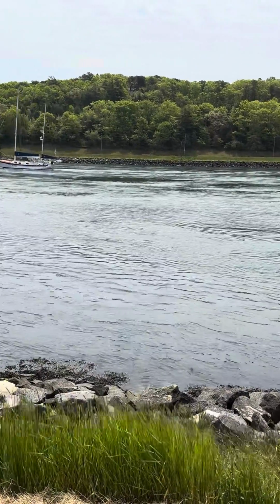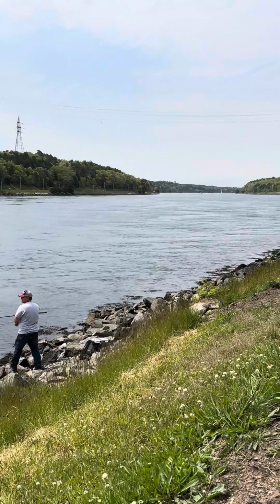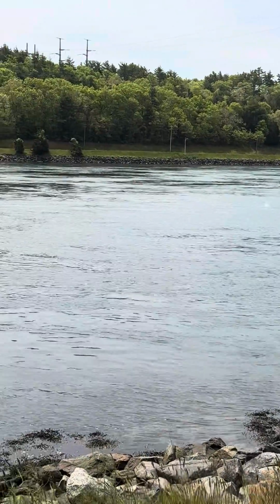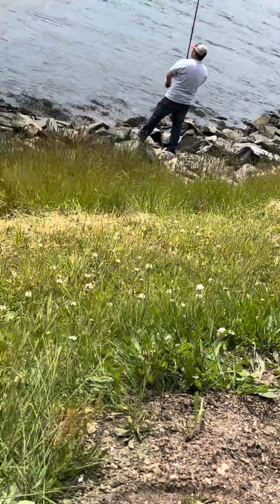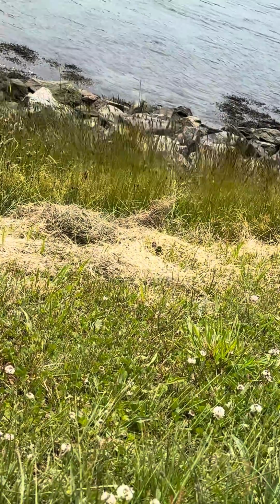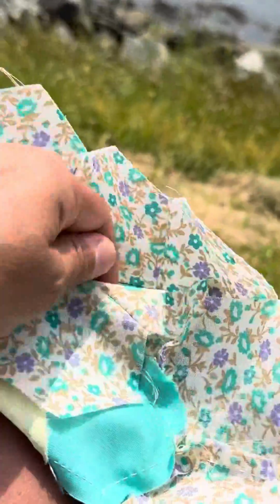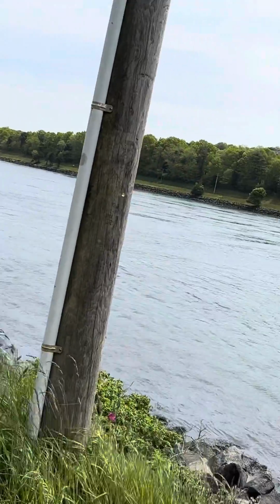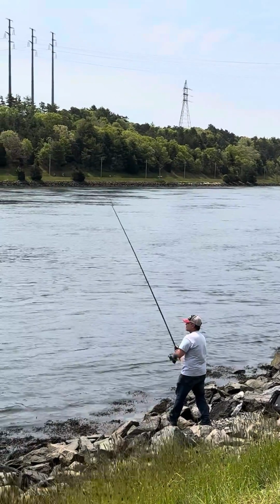Cape Cod Canal fishing and boat scenery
I do alot of Quilting for beginners, using quilt pattern ideas. I have many quilt videos this week and Lives almost every morning. I do alot of quilt tutorials on YouTube using Charm packs and scraps.I do tutorials using Fat Quarters as well as 3 yard quilt ideas. I have many scrappy quilt block ideas and Scrappy Quilt Tutorials. I teach you how to use scrappy quilts using strips, scrappy quilt boarder ideas and Scrappy quilt blocks. I give you lots of quilting panel ideas. I have quilting panel for beginners nd do quilting panels tutorials.
Please remember to take care of yourself, you are important to all of us.
 The info below
My Membership link to join is below if you are interested
My Fabric Hut Affilate Link is

I LOVE  Happy Mail. My address is
Pastryqueen Farm Adventures

I have facebook page called PastryQueens Farm Adventures.
I also have a wish list set up at softsquares.com and welcome any gift cards for any Local Quilt Shops of your choice, this will  support both my channel and that shop.
Thank you again for being here. I appreciate you all.

All my pass it forward recipients must be 18 + years old. Must have A US address.